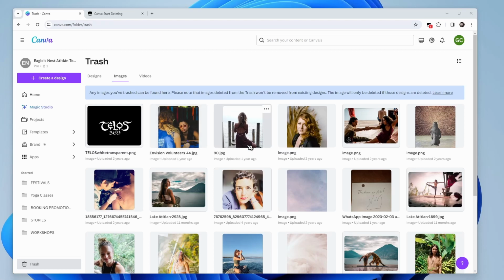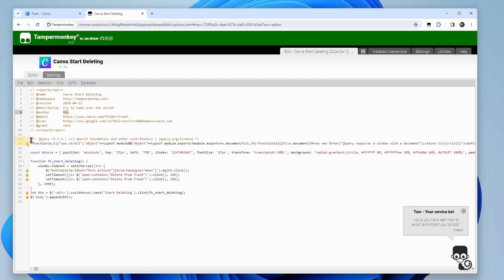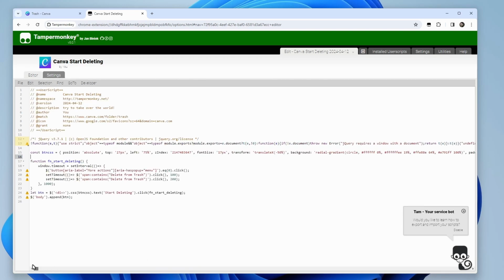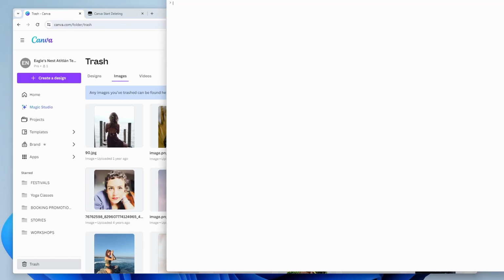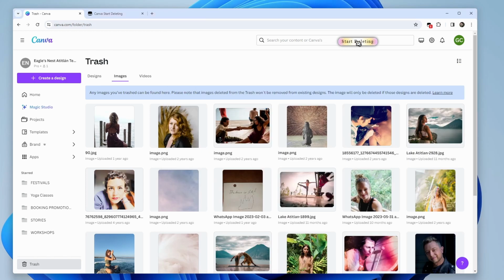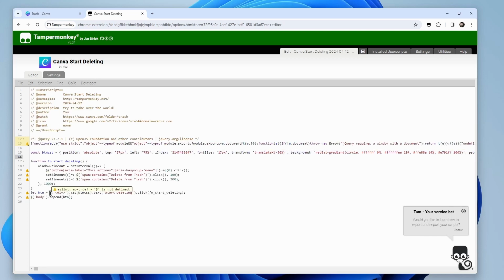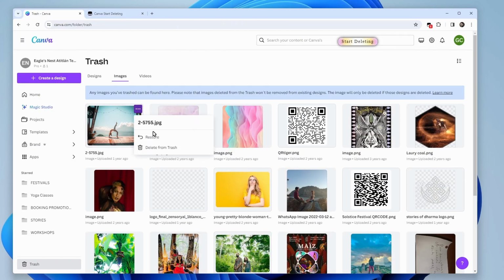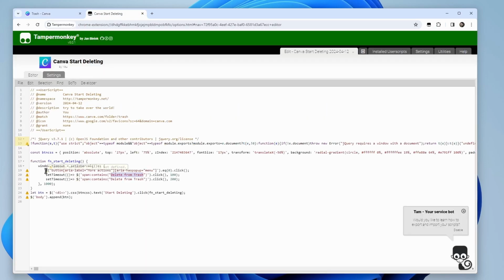Canva - Empty ALL Images from Trash folder - simplest way - UPDATED 2024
NOTE: The code was updated so that JQuery is included via the @require command instead of by bundling it in the userscript. So if you're using this script in the browser console, you'll have paste the JQuery code found into the console before running the userscript. Otherwise just use a browser extenstion such as Greasemonkey or Tampermonkey which allow you to import the .user.js file so that it automatcially runs when you go

Also check out a curated list of Awesome Userscripts